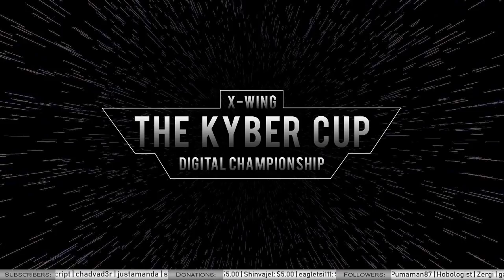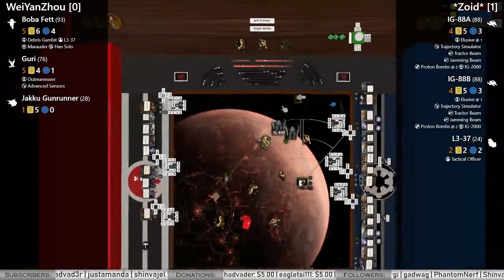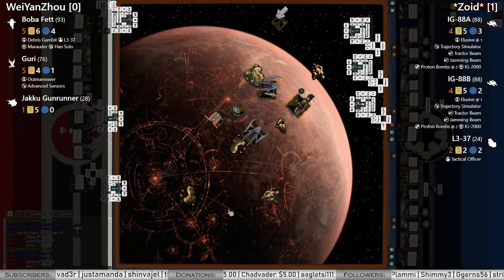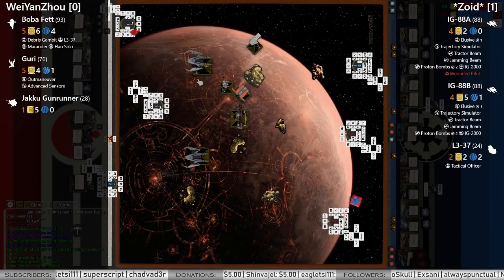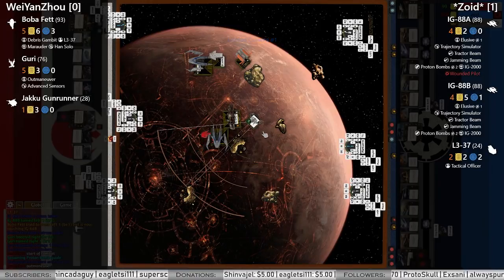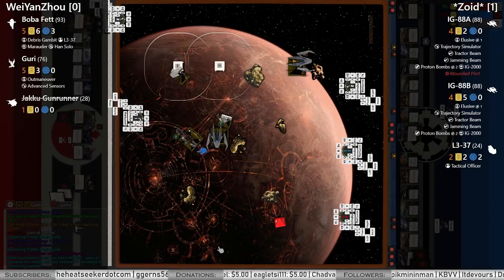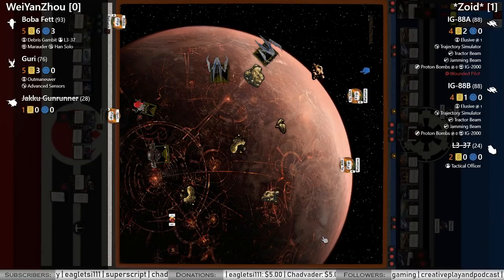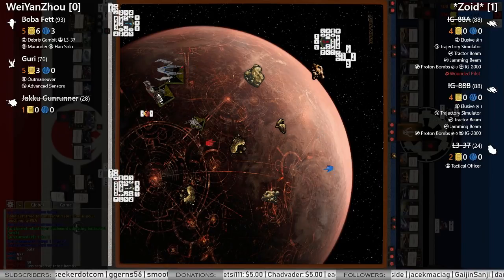The Kyber Cup 2018 | X-Wing 2nd Edition | Swiss Round 2 | WaiYanZhou vs. Zoid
The Kyber Cup Digital Championship | X-Wing TMG 2nd Edition
WaiYanZhou vs. Zoid
WaiYanZhou : Boba Fett + Guri + Jakku Gunrunner
Zoid: IG-88A + IG-88B + L3-37